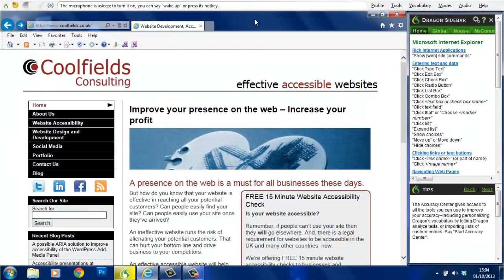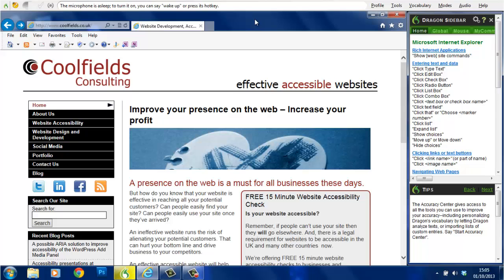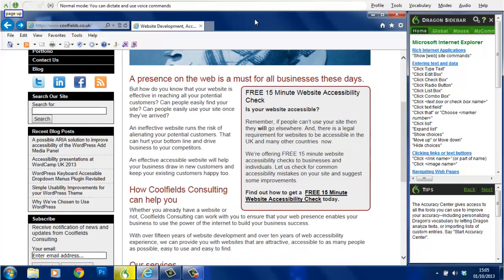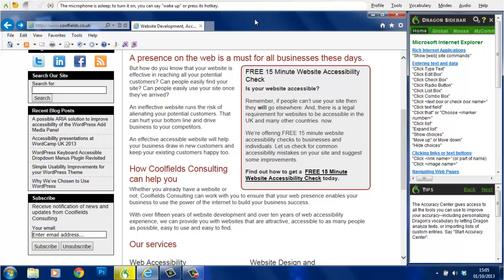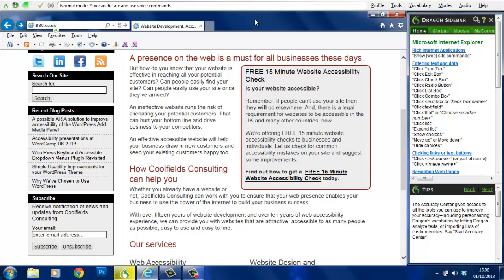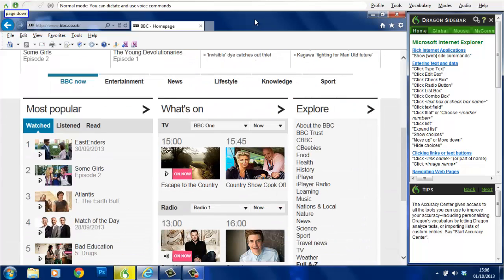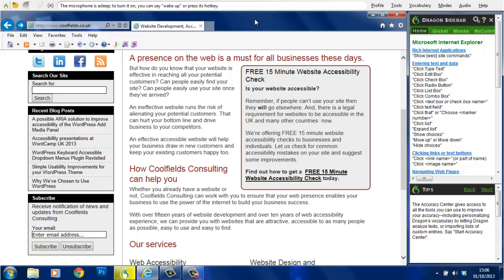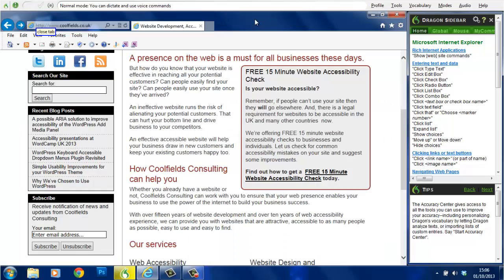Dragon Naturally Speaking Part 6 - Browsing the Web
In this video I demonstrate how to start browsing the web with Dragon Naturally Speaking.

This is the 6th in a series of videos about Dragon Naturally Speaking which cover all the basic operations you can do with the application - including opening and editing documents, and other commands useful browsing the web.